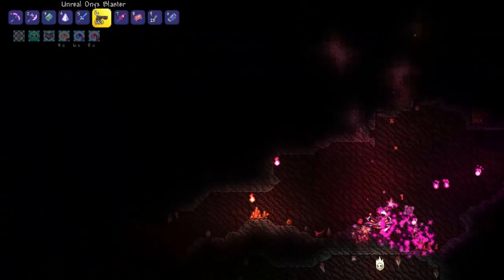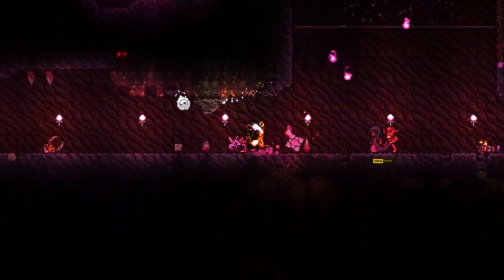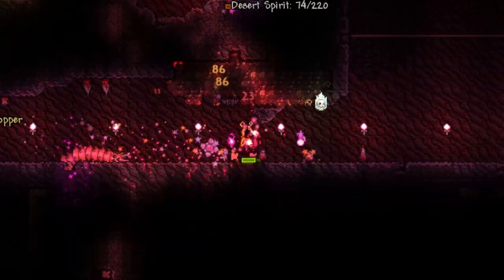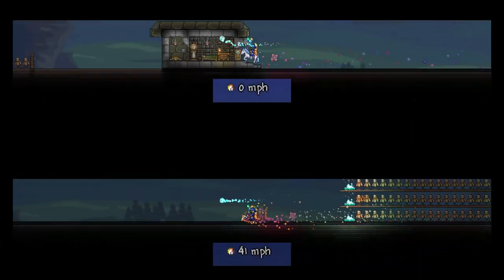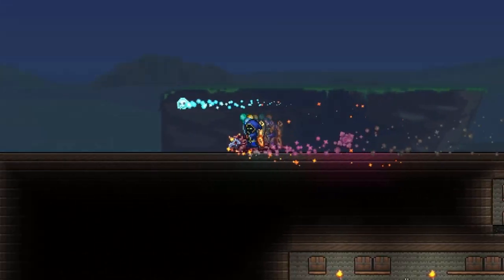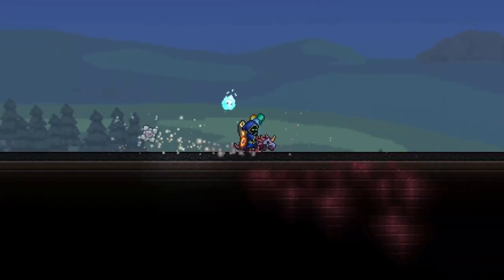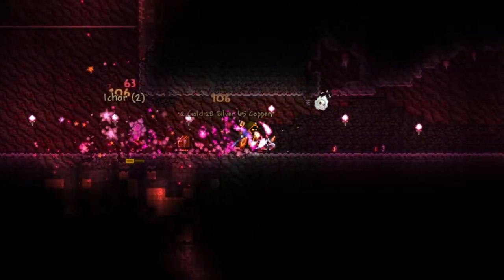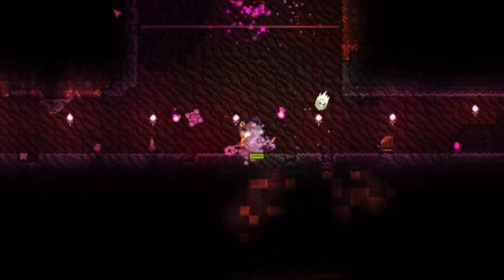Terraria 1.3.3 - Basilisk Mount - Ancient Horn - Basilisk vs Unicorn Mont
Welcome to the Terraria 1.3.3 AKA 'Desert Update" for Terraria.
So there's a new basilisk mount that ha been added to the game and it takes a little while to grind, is it worth getting? or should a player just get the unicorn mount instead?

MUSIC
Title: Rich Edwards - For You (feat. Park Avenue)